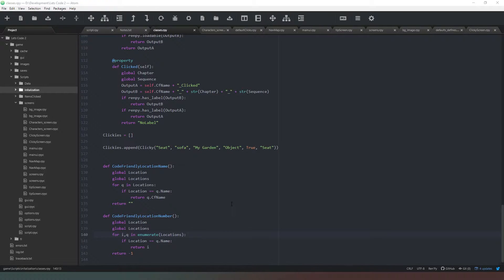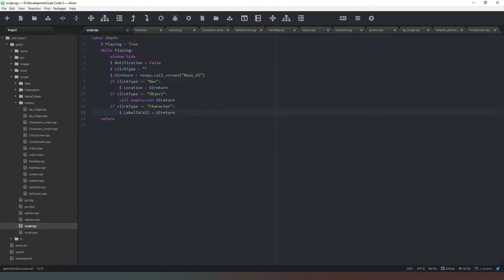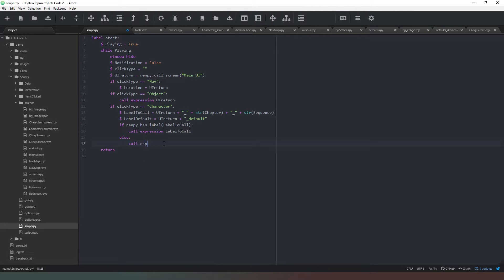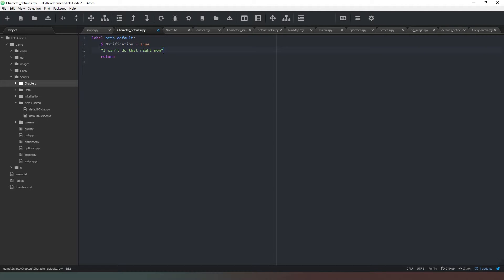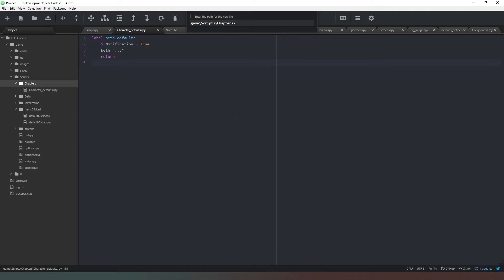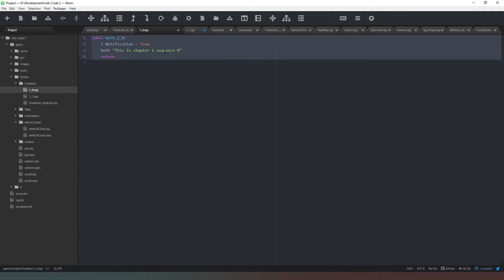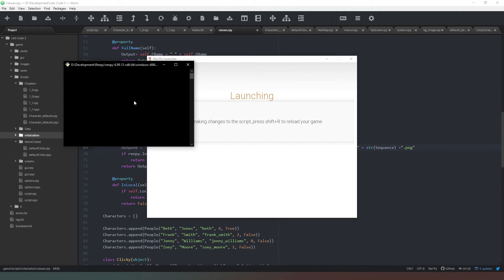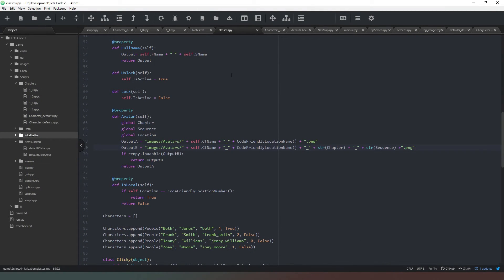[Ren'Py][Let's Code Season 2] part 10 Finishing the character screen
In this video we finish off the Character screen

Links